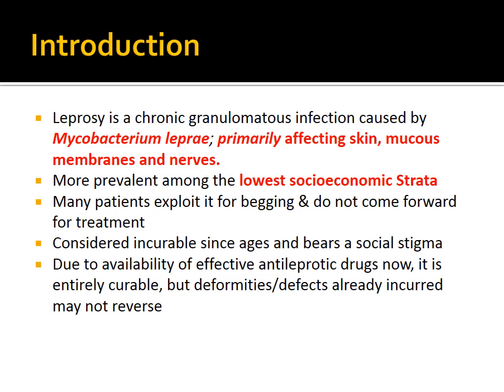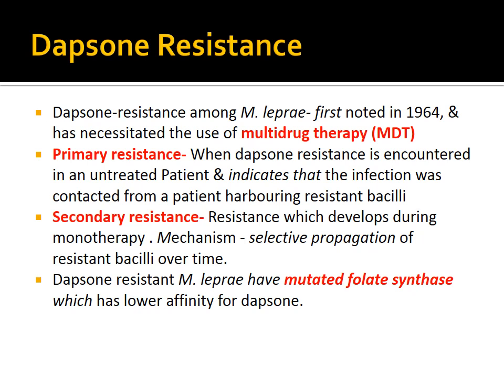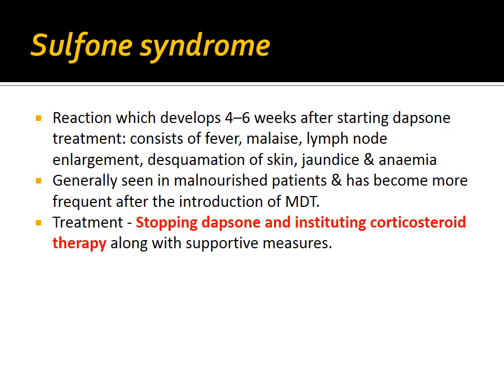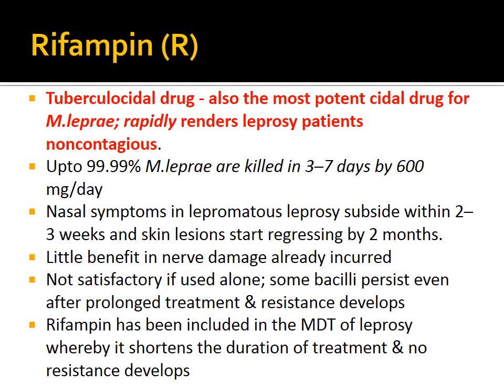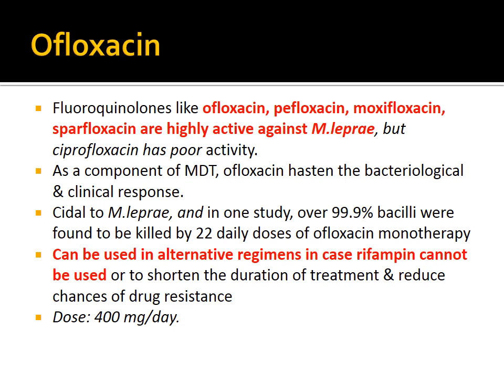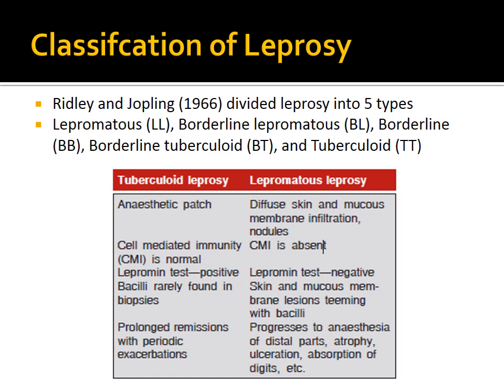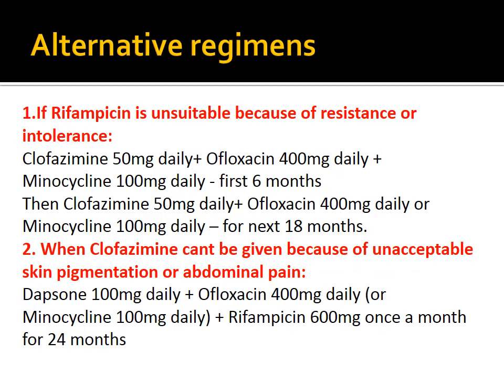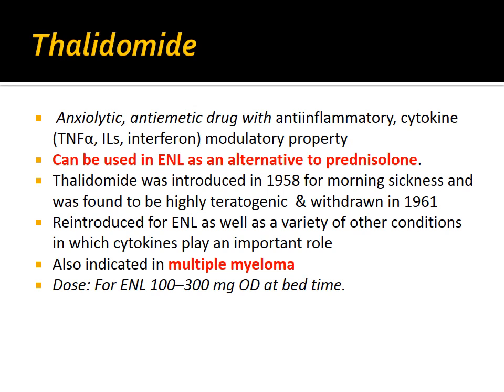Antileprotic drugs : Dr Tushar Baheti